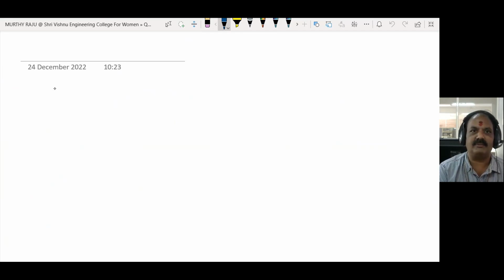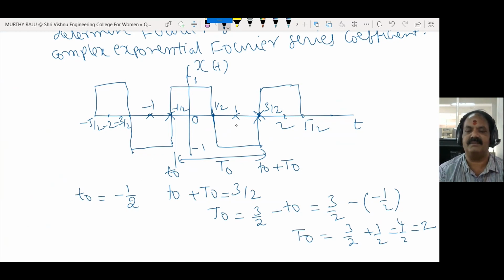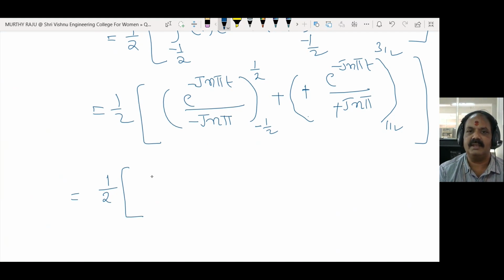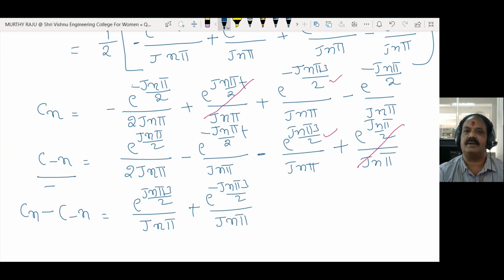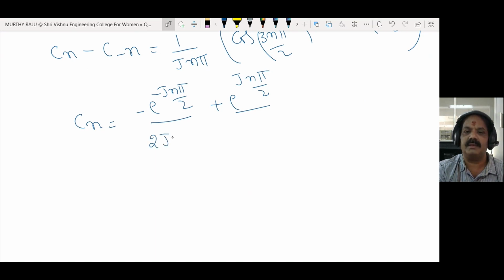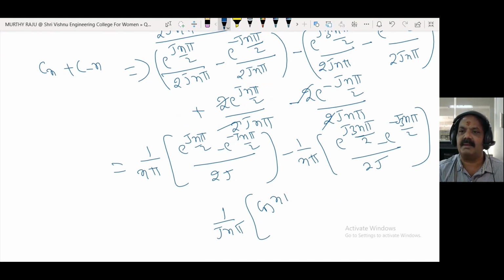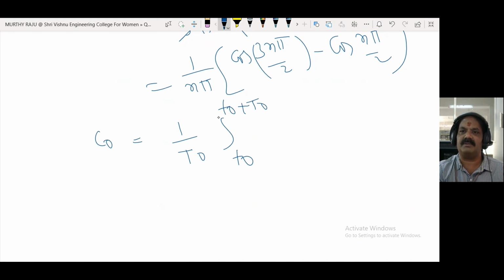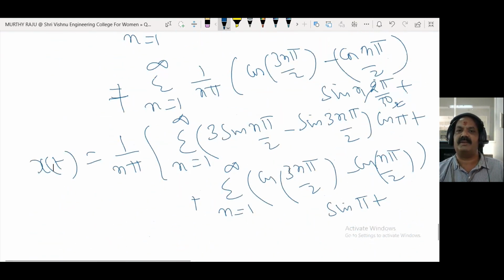Complex exponential Fourier series coefficient of square wave-signals and systems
Determination of complex exponential Fourier series coefficient of square wave  and determination of Fourier series coefficients from complex exponential Fourier series